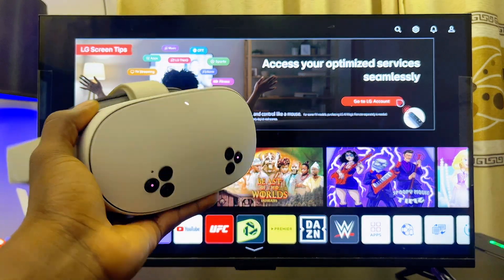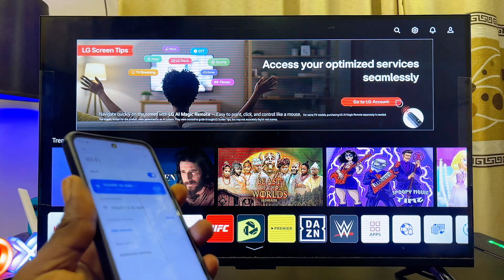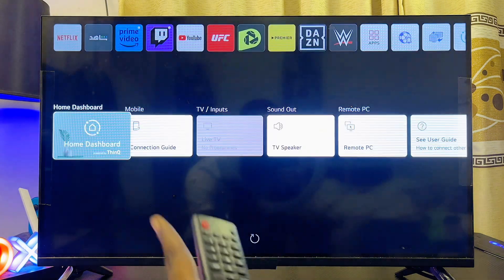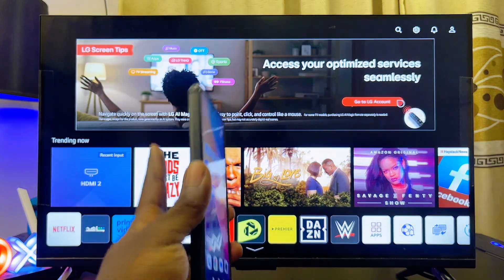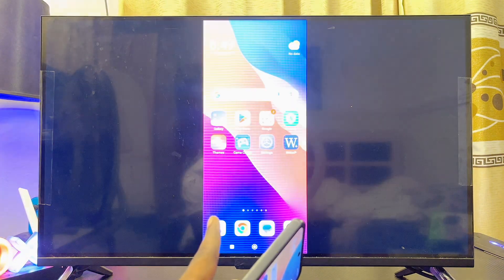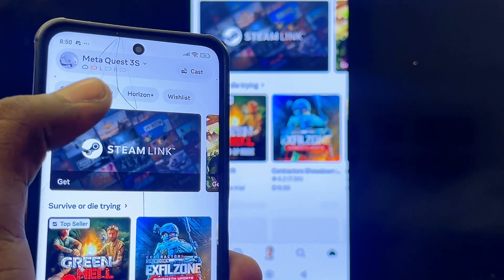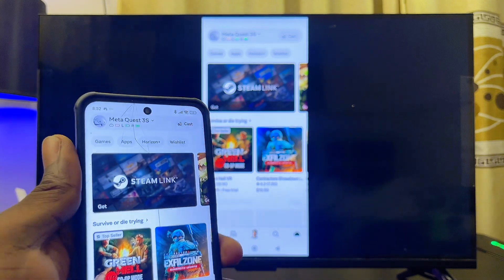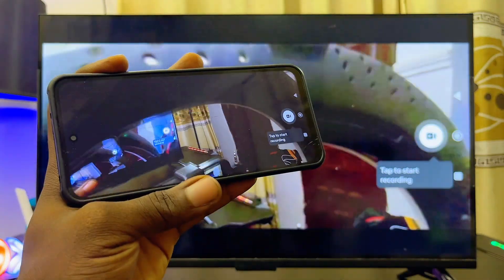How to Cast Meta Quest 3 & 3S to LG Smart TV!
In this video, I will show you step by step how to cast your Meta Quest 3 and Meta Quest 3S to an LG Smart TV easily. If you want to screen mirror your Meta Quest 3 or Meta Quest 3S to your LG TV, I’ll guide you through the simple process to make it work without issues. First, I’ll show you how to make sure your LG TV and Meta Quest headset are connected to the same Wi-Fi or hotspot network. Then, I’ll walk you through using the cast feature from the Meta Horizon app on your phone to stream your VR gameplay or experience directly to your LG Smart TV. This method works perfectly for both Meta Quest 3 and Meta Quest 3S, giving you a smooth and easy way to share your VR experience on the big screen.